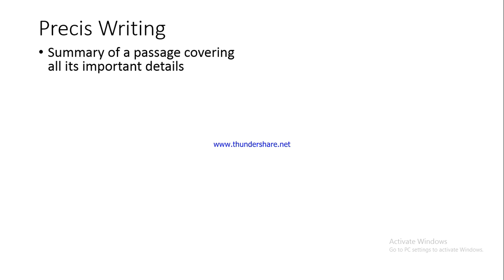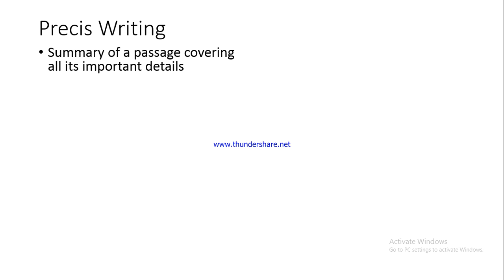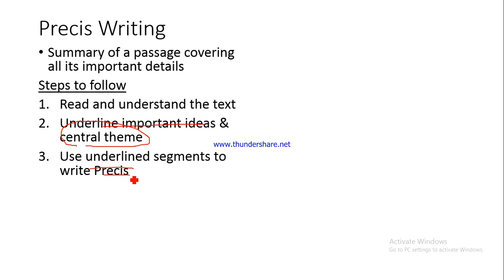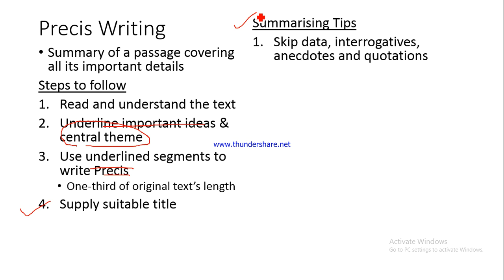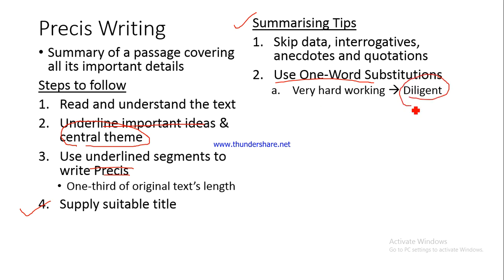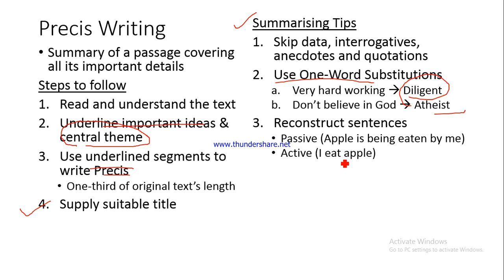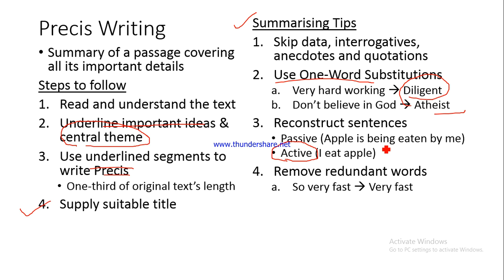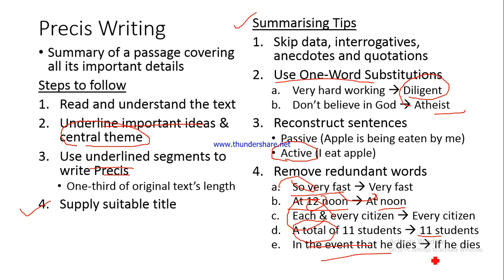(5) Precis Writing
(5) Precis Writing: Tips